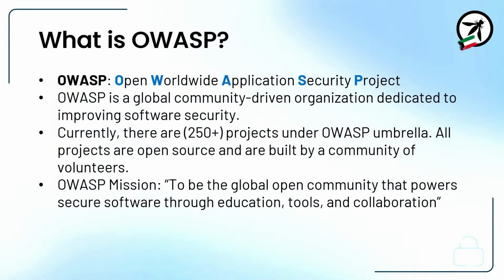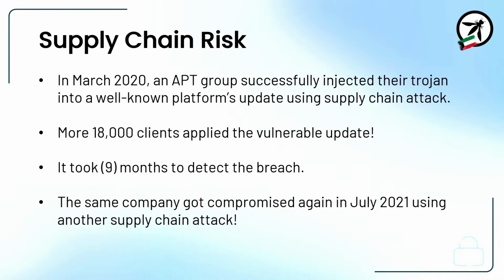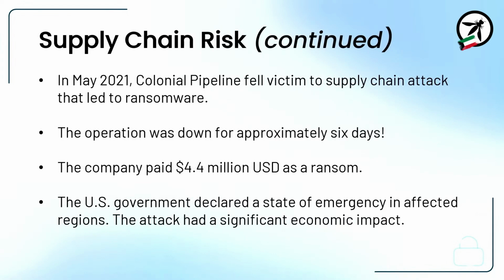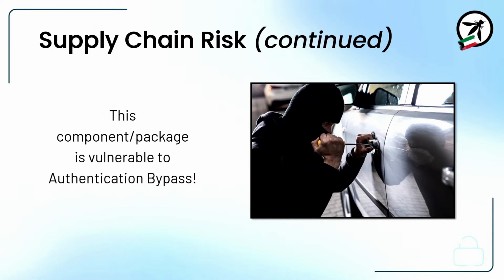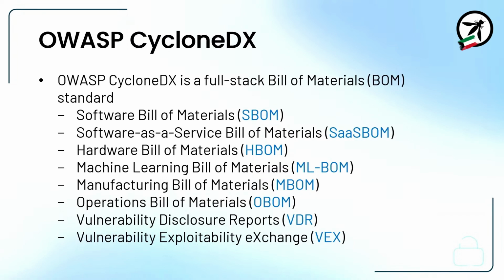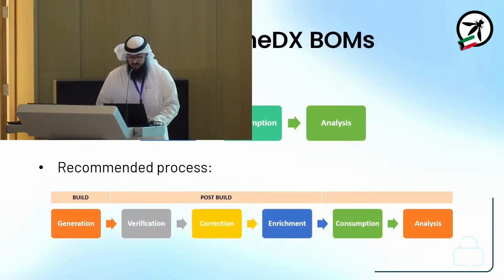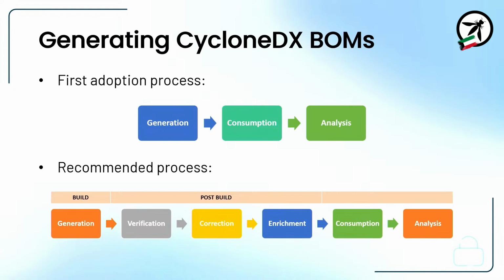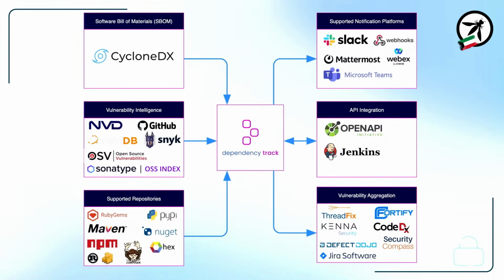Supply Chain Risk Management with OWASP CycloneDX and Dependency-Track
Faisal Albuloushi, OWASP Kuwait Chapter Leader, gave a session in the fifth annual UK/Kuwait Cyber Security Education and Research Conference (CERC2023) about an overview of Supply Chain Risk Management (SCRM) and the role of OWASP CycloneDX and Dependency-Track in strengthening supply chain security.

SCRM is the process of identifying, assessing, and mitigating risks to an organization's supply chain. It is a critical component of cybersecurity, as supply chain attacks can have a devastating impact on organizations of all sizes.